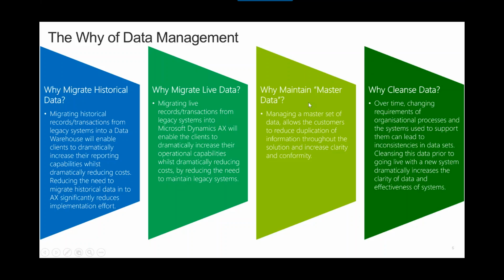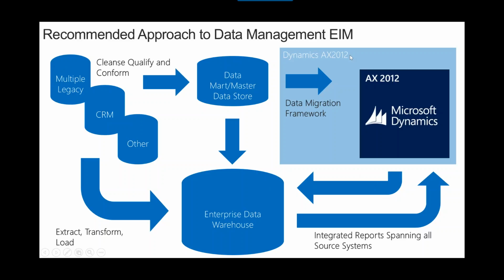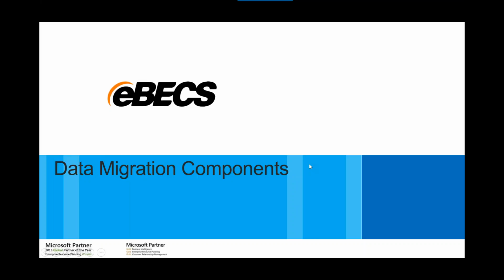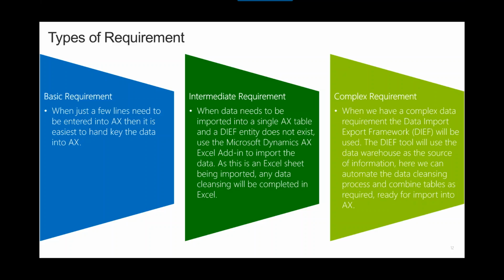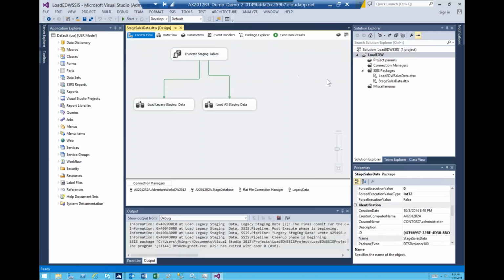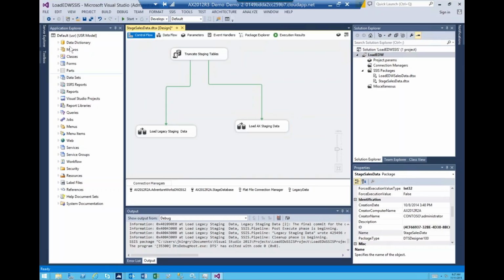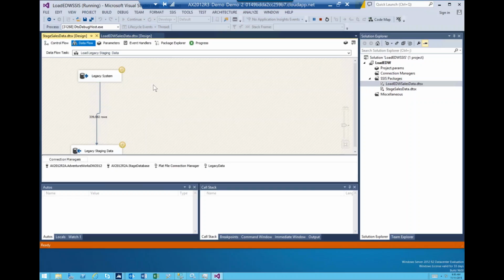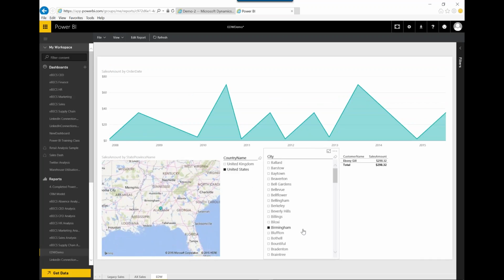Utilizing BI Tools and Techniques for AX Project Data Migration and Management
earn how to utilize Microsoft’s Business Intelligence stack to not only standardize and improve your AX data migration but to also further provide ongoing value with historical and future data. This course forces you to take a step back from your traditional data migrations and think of new ways to not only migrate your data but additionally squeeze more value out of your migration effort by creating permanent artifacts such as an enterprise data warehouse in the process.